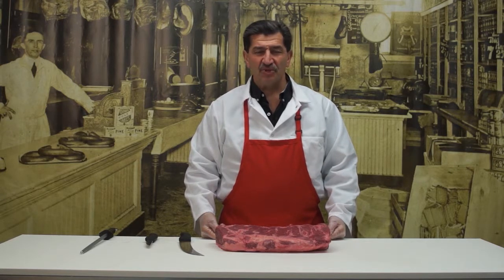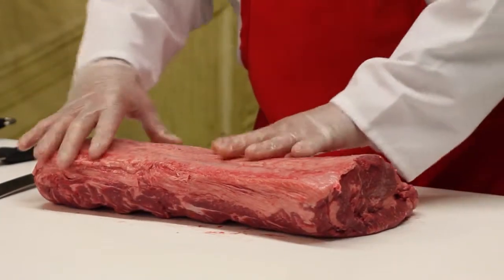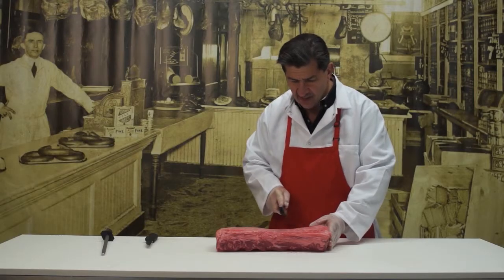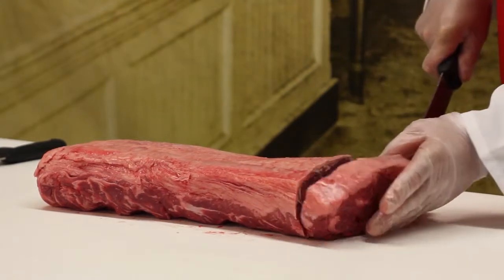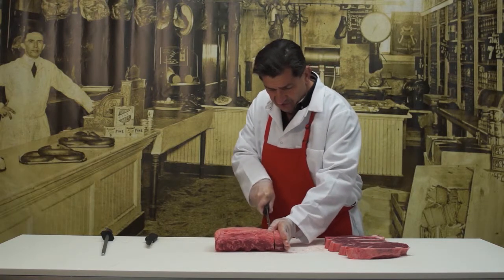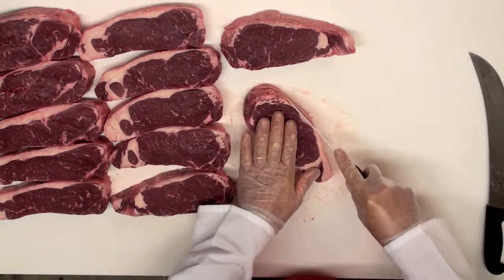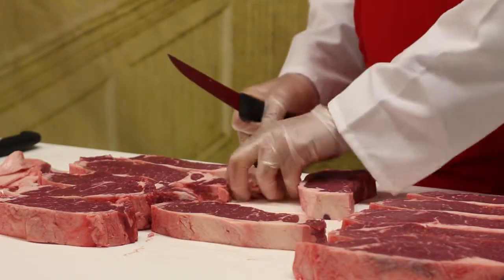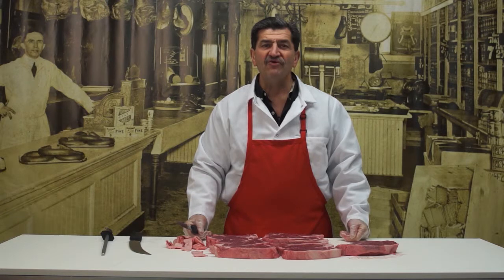New York Strip Copy